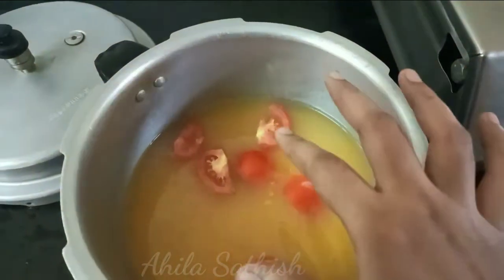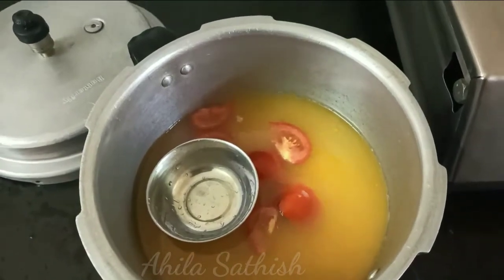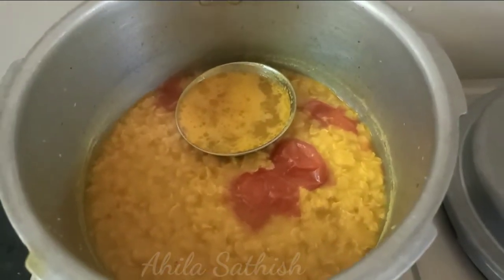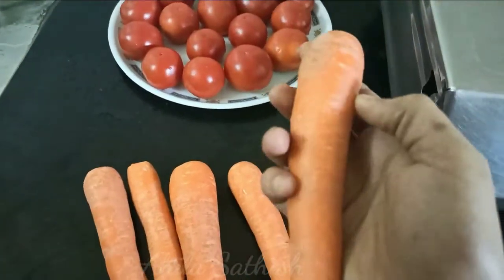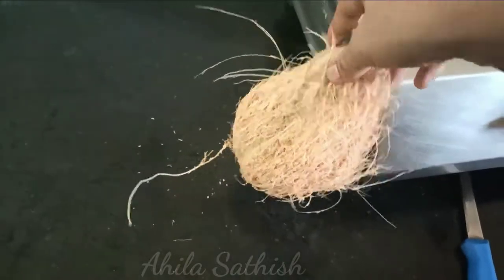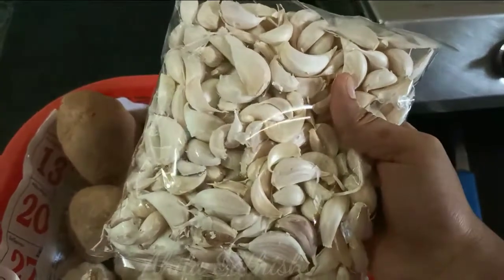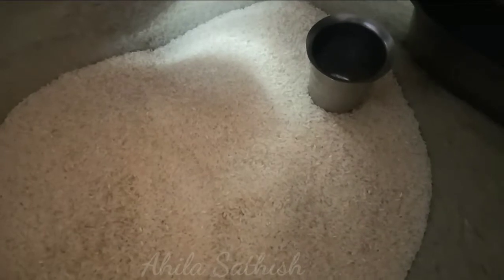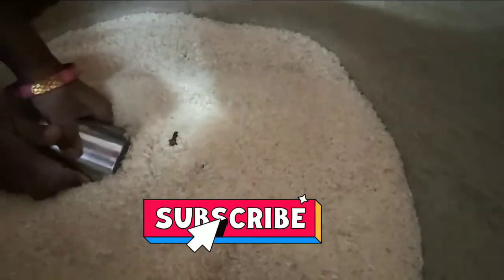Kitchen tips/Useful kitchen tips/ kitchen tip's and tricks in tamil/கிச்சன் டிப்ஸ்